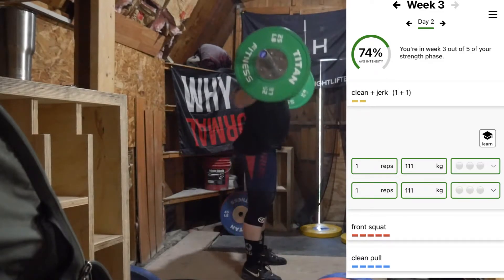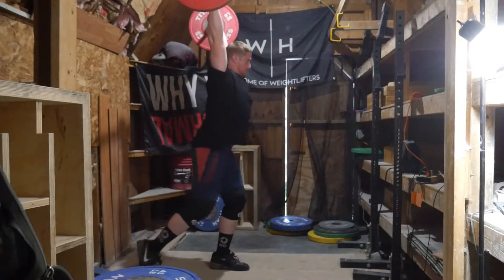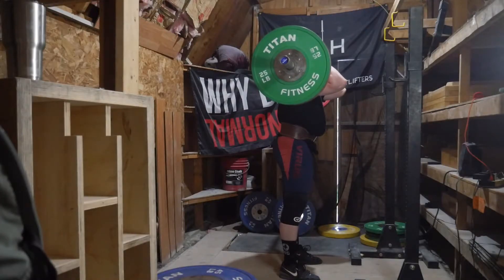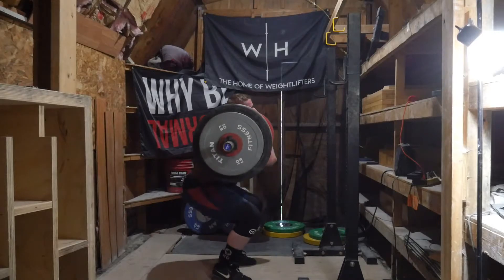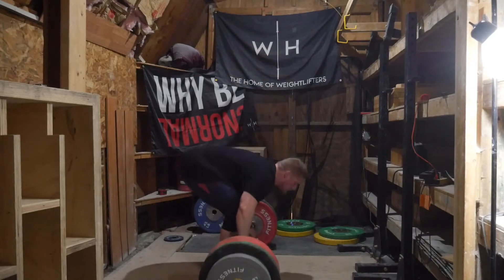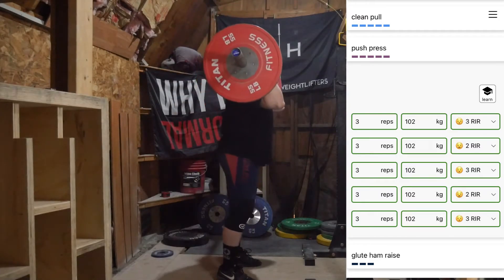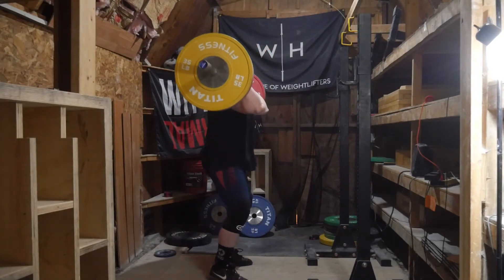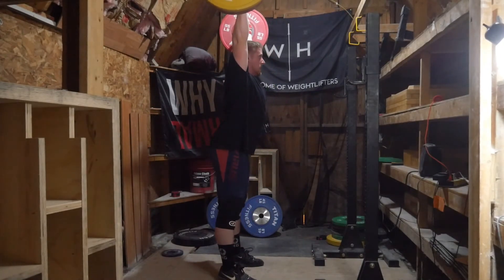Comparing Juggernaut Ai to Weightlifting.Ai - Part 2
Weightlifting.Ai - Week 3 - Day 2